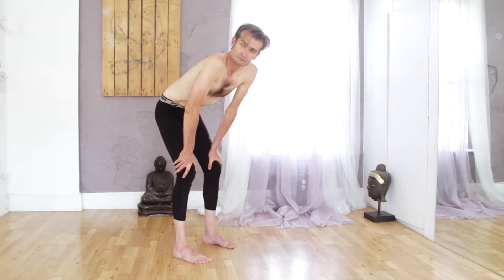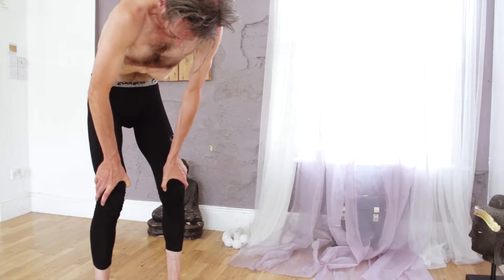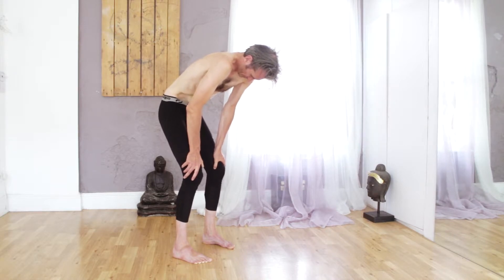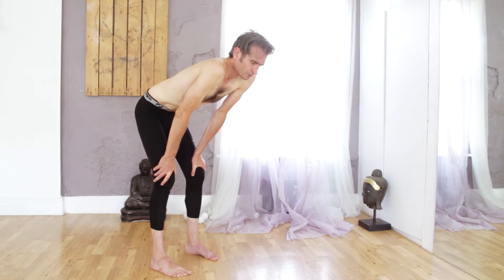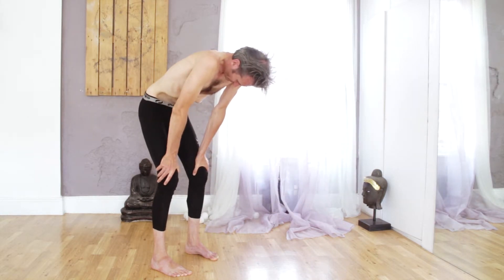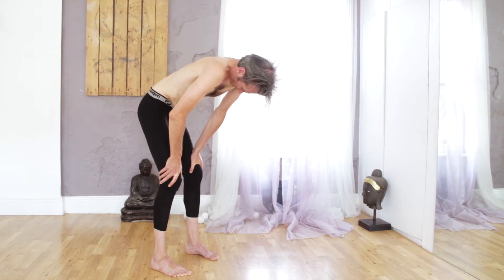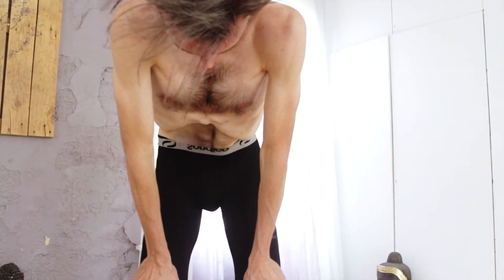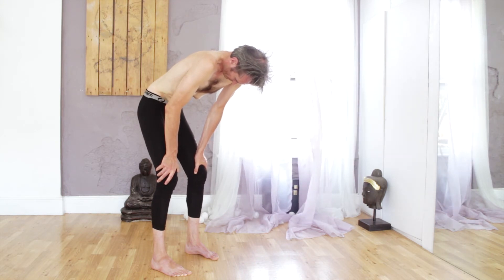How to Practice Nauli Kriya | YOGA DHARMA